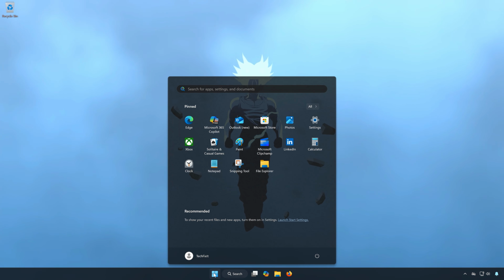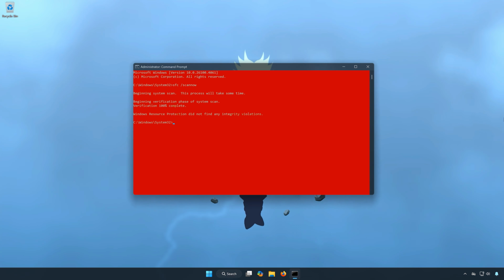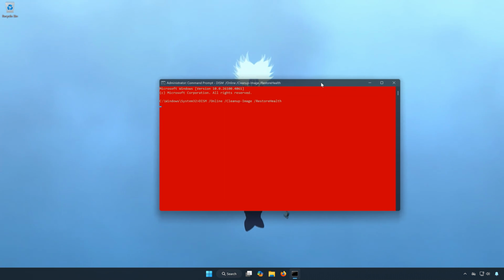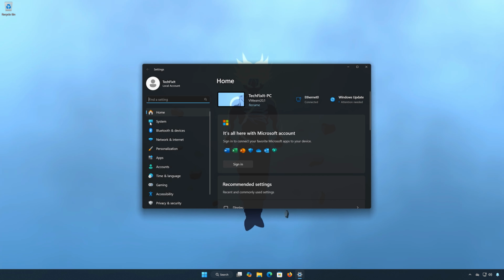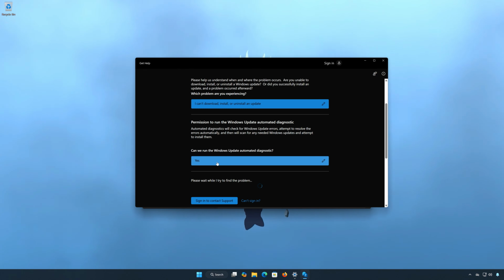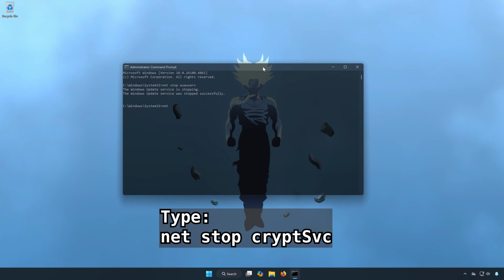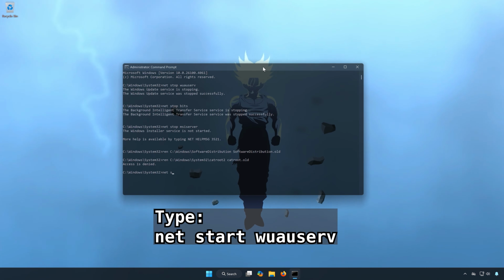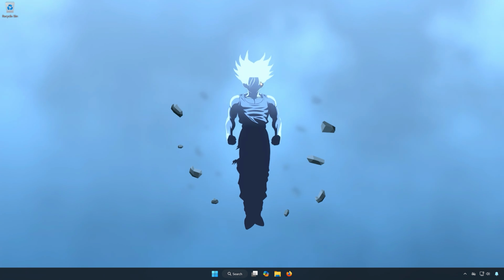KB5079473 Not Installing Error Code 0x80070005/0x80240008/0x80070020 Windows 11 FIX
Error 0x80240008 while installing KB5079473 generally means:

Another installation or update process is already running.

Windows Update cannot proceed because the system is busy with another servicing operation.

 》 CHAPTERS 《

00:00 Intro
00:16 Solution 1
01:04 Solution 2
02:07 Solution 3
03:02 Solution 4